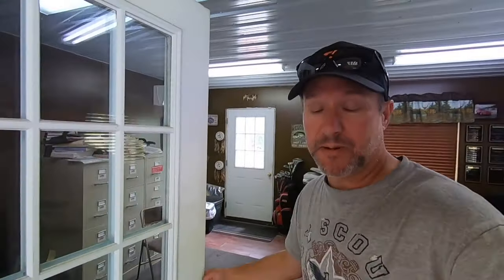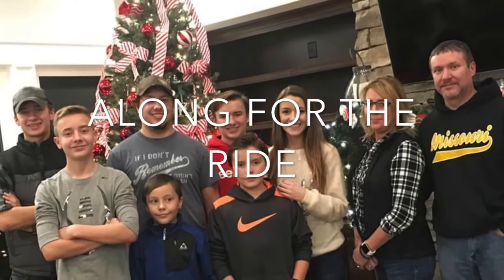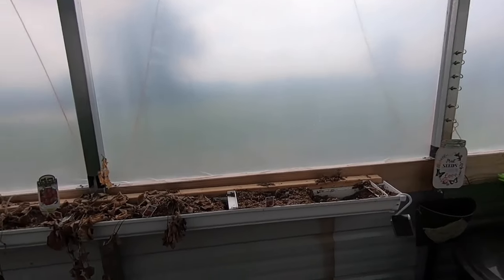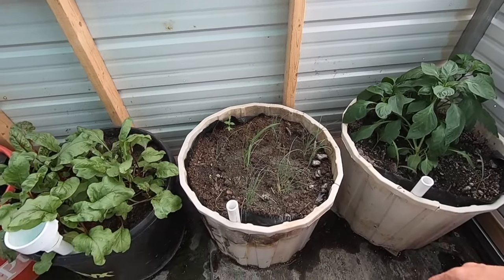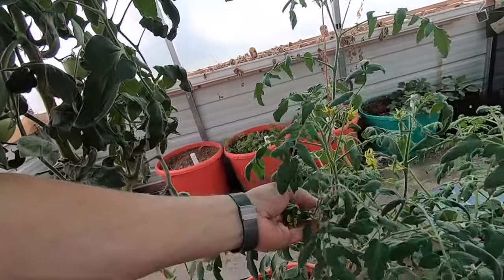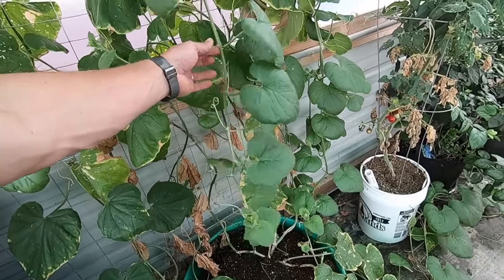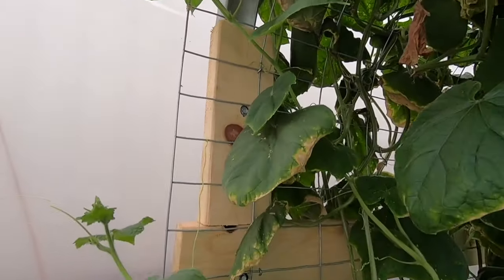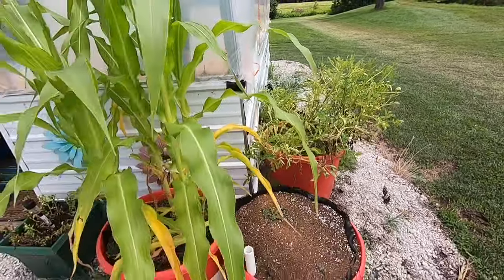Greenhouse / Container Soil Update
In this video, I update you on what has been going on in the greenhouse and the soil/containers.

We have been blessed with 7 amazing children! We have been told many times over the past 27 years that we should write a book about our family and our many adventures/challenges! We haven't been able to find time to do that so welcome to the next best thing. our YOUTUBE CHANNEL! We live on a handful of acres and enjoy gardening, raising chickens, and being grateful for wherever God leads us! Follow us along on this wonderful "ride"!! In no way have we "figured it all out", but we are humbled to be able to share our experiences with you!.

Filming equipment